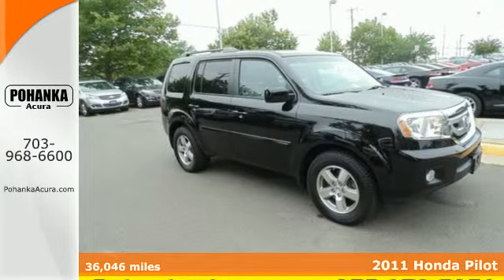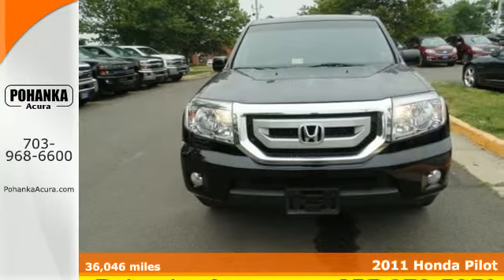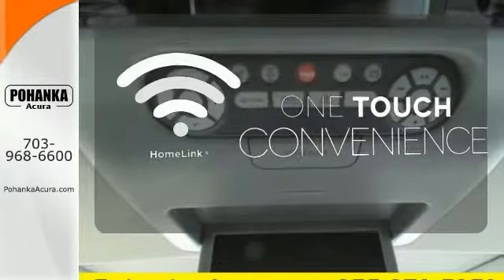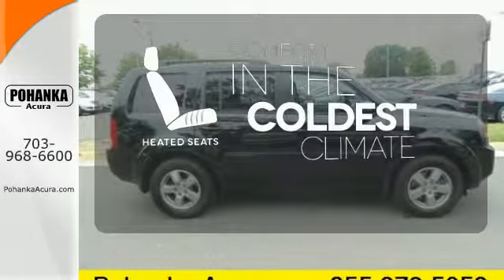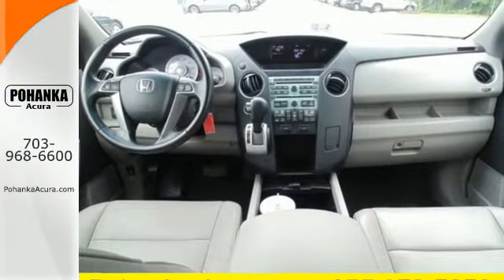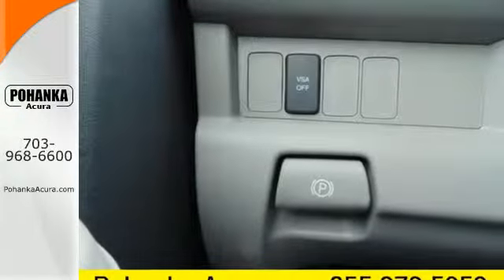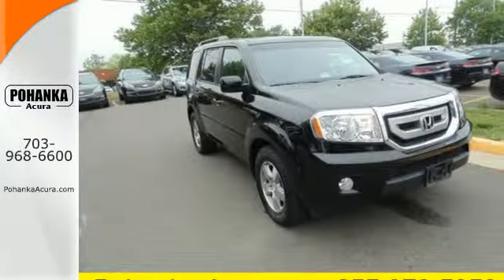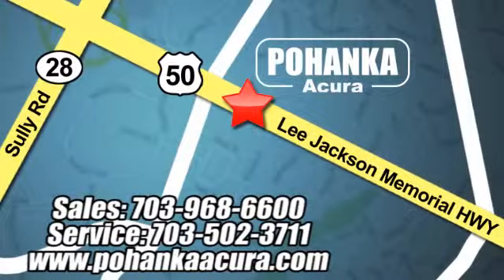2011 Honda Pilot Arlington VA Acura Washington-DC, MD AGB014740A - SOLD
Year: 2011
Make: Honda
Model: Pilot
Trim: EX-L
Engine: 3.5L V6 SOHC i-VTEC VCM 24V
Transmission: 5-Speed Automatic
Color: Black
Mileage: 36046
Stock #: AGB014740A
VIN: 5FNYF4H65BB086668
4WD. The Pohanka Acura Advantage! Do you want it all, especially FUN? Well, with this fantastic 2011 Honda Pilot, you are going to get it.. Designated by Consumer Guide as a 2011 Midsize SUV Best Buy. There aren't any used vehicles more reliable than a Honda, unless it's a Honda with low mileage like this 2011 Pilot. New Car Test Drive said, "...plenty of cargo and people versatility in an efficient package, with towing capacity for light loads and the available confidence of all-wheel drive..." All prices exclude taxes, title, license, and dealer processing fee of $599.00. Published price subject to change without notice to correct errors or omissions or in the event of inventory fluctuations. All features not on all vehicles. Vehicles shown are for illustration purposes only. MPG is based on 2015 EPA mileage ratings. Use for comparison purposes only. Your actual mileage will vary, depending on how you drive and maintain your vehicle, driving conditions, battery pack age/condition (hybrid only), and other factors. MPG is based on 2016 EPA mileage ratings. Use for comparison purposes only. Your mileage will vary depending on driving conditions, how you drive and maintain your vehicle, battery-pack age/condition (hybrid only), and other factors.

Address:
13911 Lee Jackson Hwy